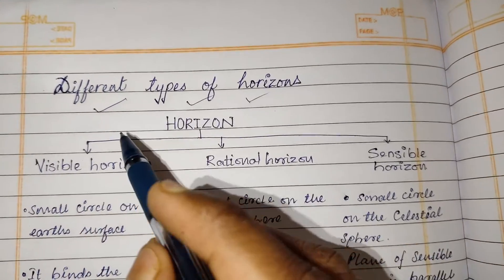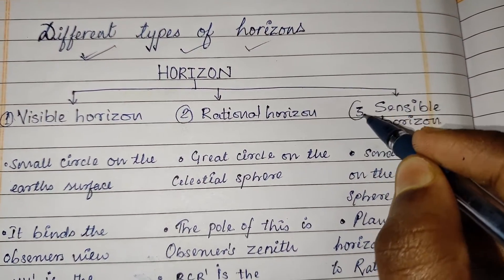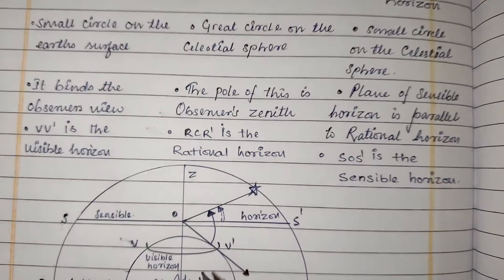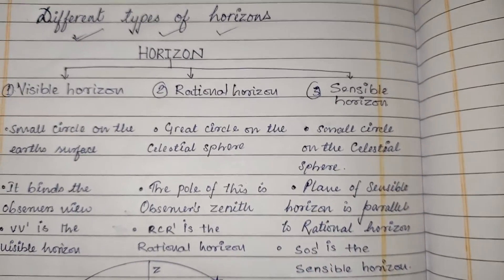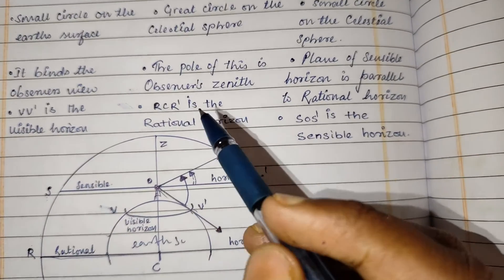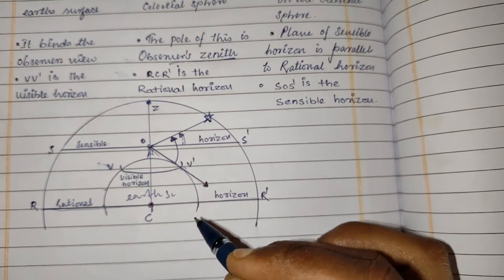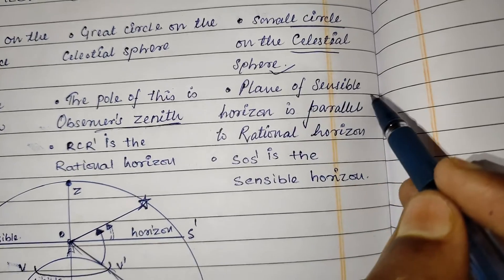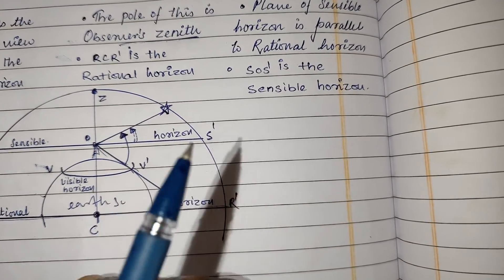Different types of Horizons , Visible , Sensible and Rational Horizon ....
time stamp
0:00- introduction
00:22 - Visible horizon
00:55 - Rational Horizon
1:35 - Sensible Horizon
What is the sensible horizon and visible horizon?

If the earth's surface were flat, visible and sensible horizon would be identical, however the visible horizon appears several arc minutes below the sensible horizon, which is the result of two opposing effects: The curvature of the earth's surface and. The atmospheric refraction.

What is the rational horizon?

Alternative term: Rational horizon. The great circle on the celestial sphere, every point of which is 90 degrees from the observer's zenith. This circle encloses the horizontal plane through the observer and divides the celestial sphere into two hemispheres
What is horizon and its types?

The horizon is the line that separates the Earth from the sky. There two main types of horizons—Earth-sky horizons and celestial horizons.

What is visible horizon?

Definitions of visible horizon. the line at which the sky and Earth appear to meet. synonyms: apparent horizon, horizon, sensible horizon, skyline. type of: line. a spatial location defined by a real or imaginary unidimensional extent.

What is sensible horizon?

Definitions of sensible horizon. the line at which the sky and Earth appear to meet. synonyms: apparent horizon, horizon, skyline, visible horizon. type of: line. a spatial location defined by a real or imaginary unidimensional extent.

How far is the visible horizon?

approximately 3.1 miles away